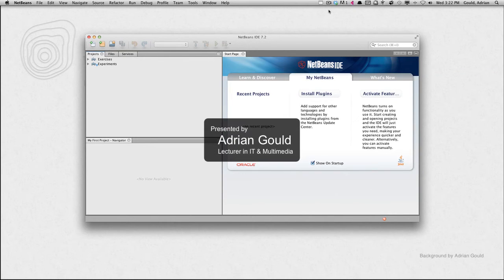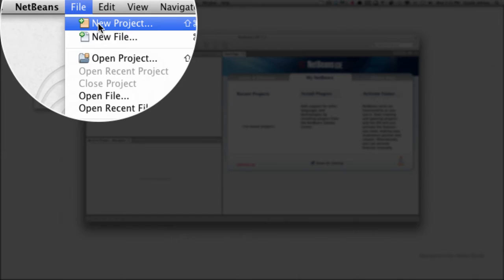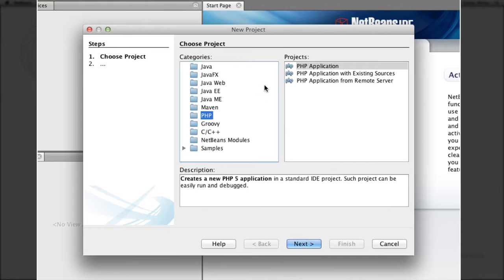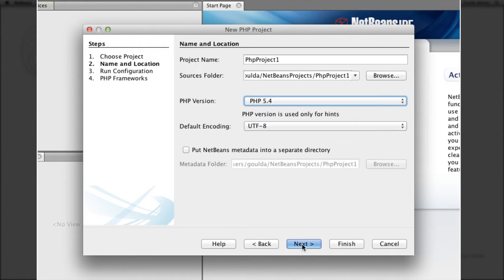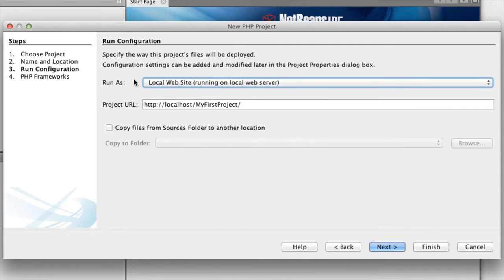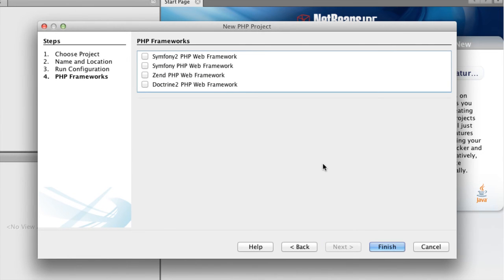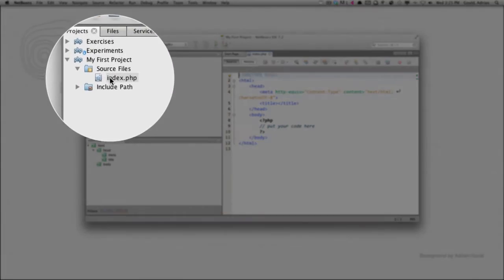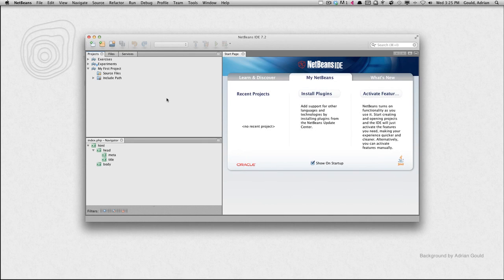M3 Studios Presents...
Draft Video - New Netbeans HTML Project